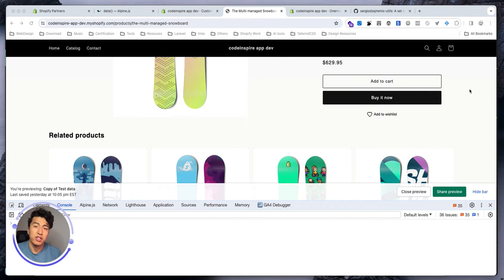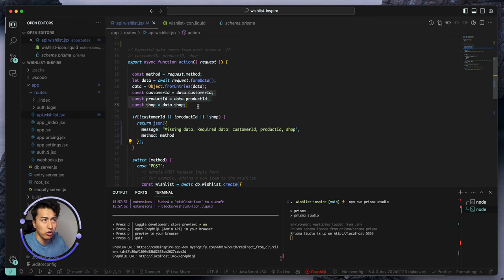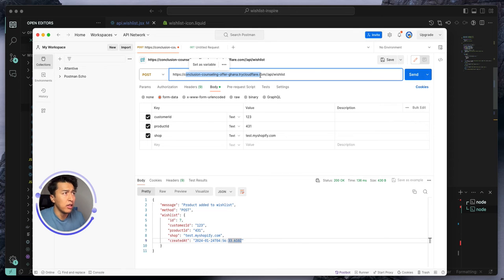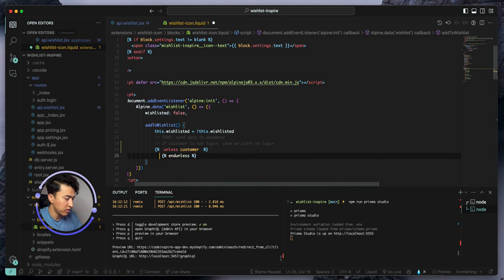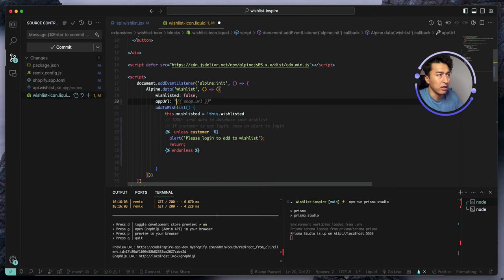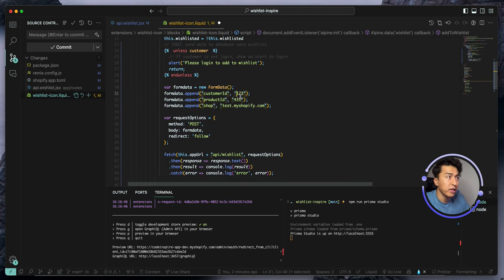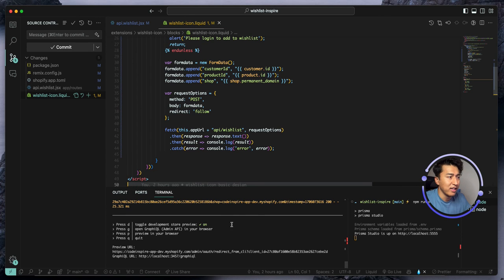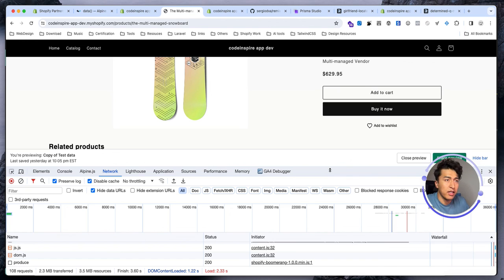19 - Save Wishlist data to Shopify Remix App with Fetch API & Cors